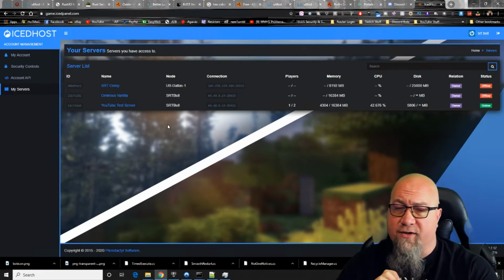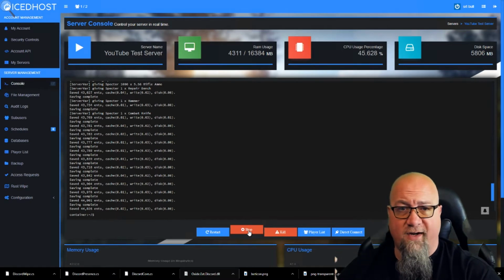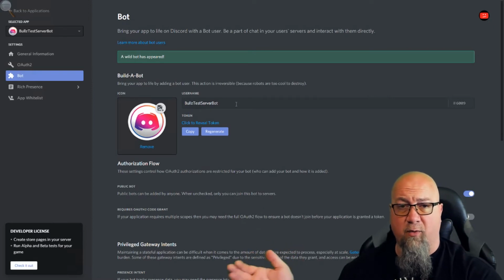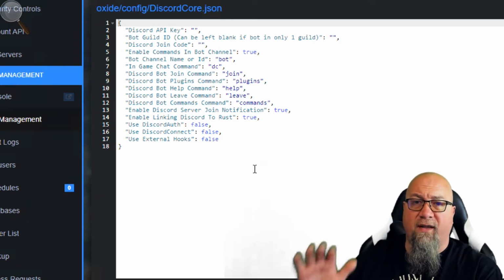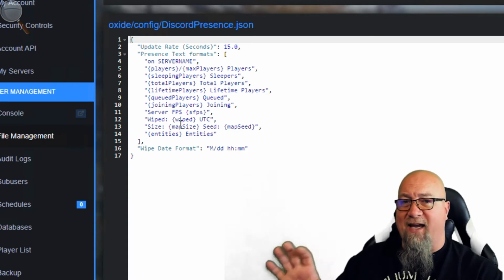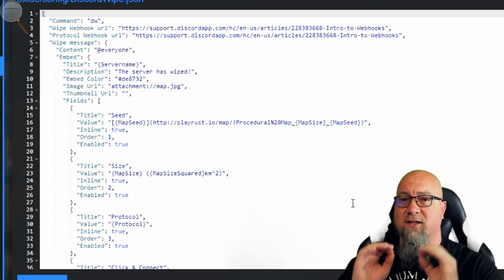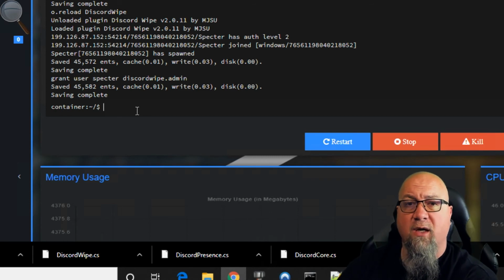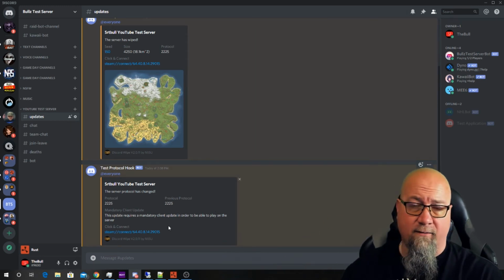⏭⏭ Make Your DISCORD Bot Do Some Work For Your RUST SERVER | Rust Admin Academy Tutorial 2020 ⏺⏺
💯 Put the Discord Bot of Yours to some good work.  Make that little jerk display a ton of information into your Discord Server.  Update your Discord Members automatically, as soon as your Rust Server is Wiped or Protocol Changed ❗️ ❗️ ❗️ ❗️ ❗️
💯 Plus keep tabs on all the goingsons in your Rust Server, all from YOUR Discord Bot ❗️ ❗️ ❗️ ❗️ ❗️

(Remember to remove the brackets too)

♠️♠️ For all your Rust Server Hosting Needs ♠️♠️